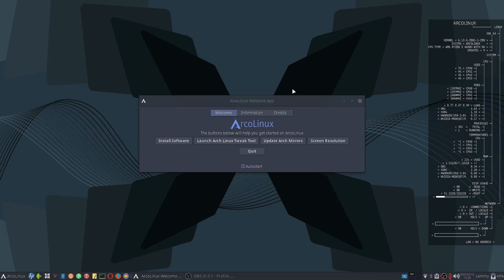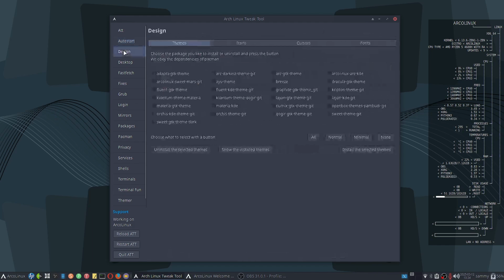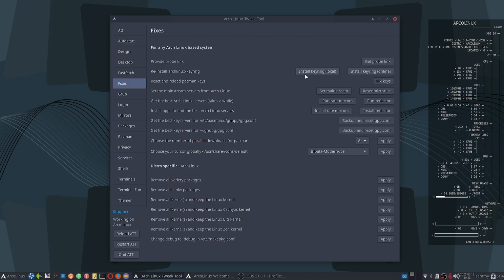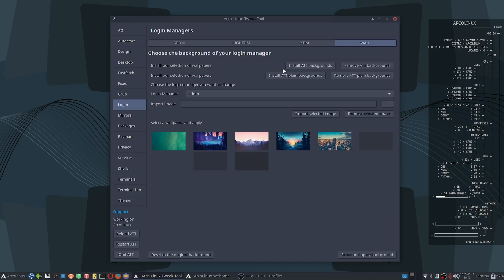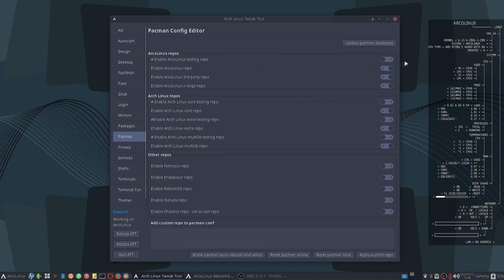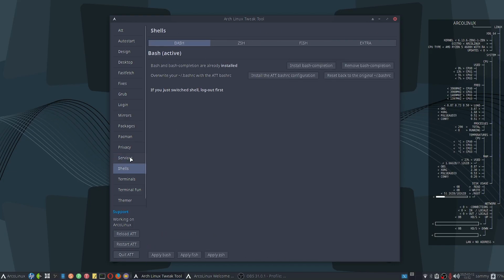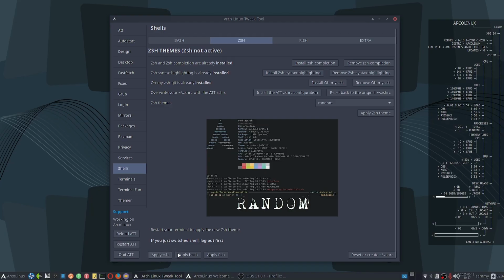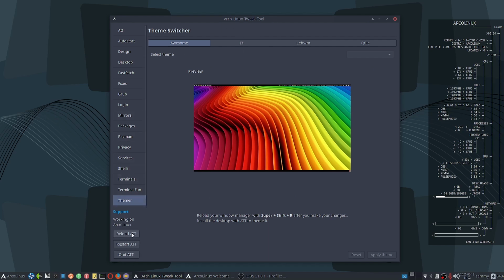Arch Linux Tweak Tool (ATT)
1) IT infrastructure consultancy and turn key project execution for SME's.
2) Install and maintain best suitable linux distributions for your corporate computer systems.
3) IT infrastructure maintenance and operations for SME's.
4) ERP Training.
5) IT training for freshers and trainees.

1) Personal tuitions for BCA, Computer Engineering and Technology students.
2) Install best suitable linux distributions for your personal computer systems.
3) IT consultancy for your personal and home needs.
4) Design and execution of networking and security for your home.